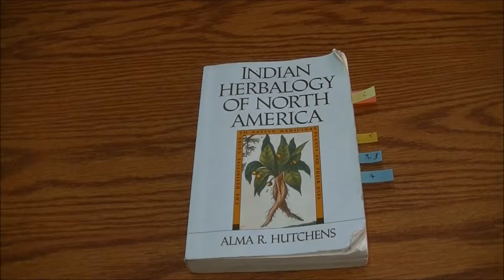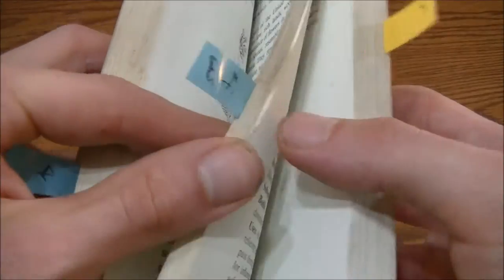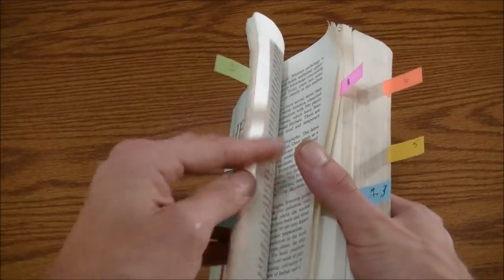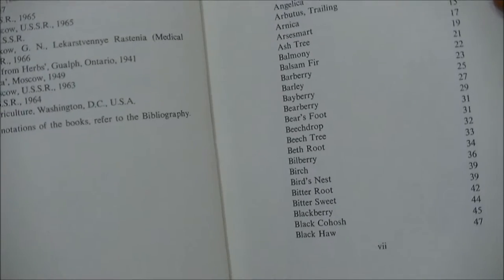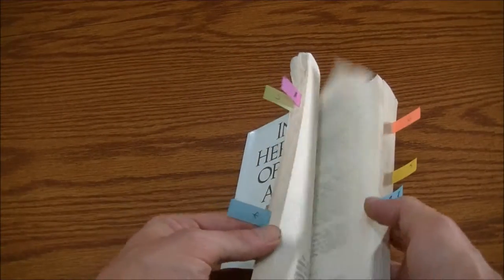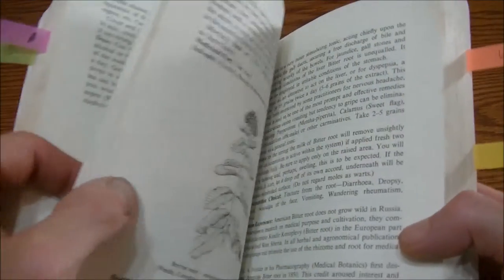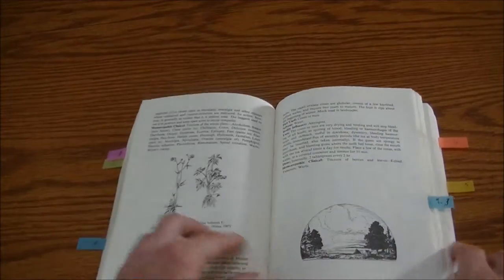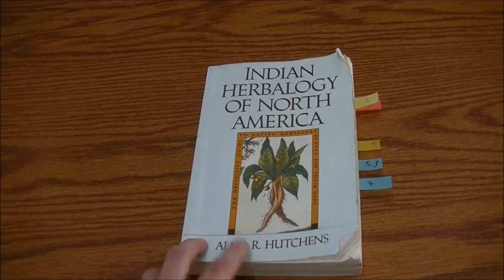Medicinal Plant Book - Indian Herbalogy of North America Pt. 2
The second part of the review covers the few bad things about Indian Herbalogy of North America,   From it's line drawings, loads of information, to the fact that there are few pictures or drawings, there are a few bad things about this book. Then in the end we talk about reasons why you might want to buy this book.

There are a lot of reasons one would want this book, from the detail it provides on usage, an understanding of medicinal plants, or just simply to learn about something new.
Indian Herbalogy of North America is certainly a book to add to your collection.

This book covers plants that are mostly native to the North America, but covers others like dandelion, solely because of their importance as medicine. Over 100 plants are covered in great detail along with dosages for various medical conditions. This book is a must have for anyone wanting to learn more about medicinal plants.